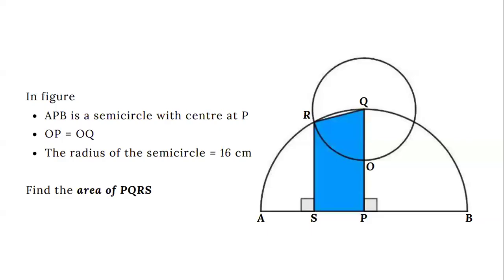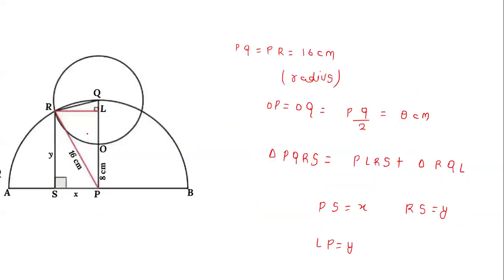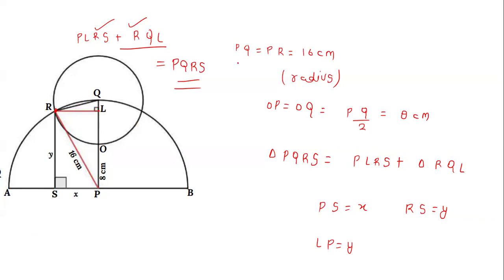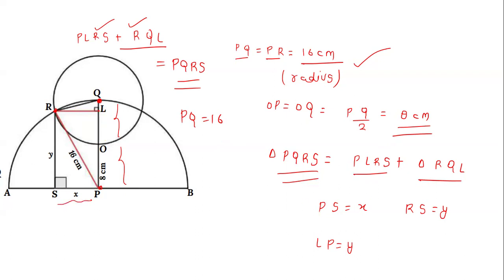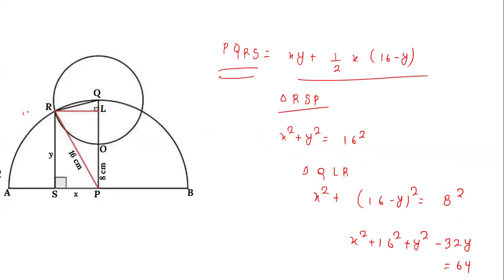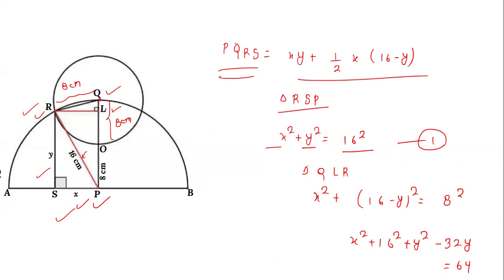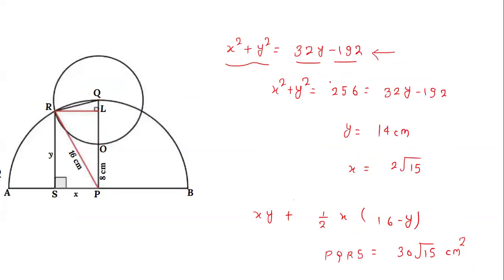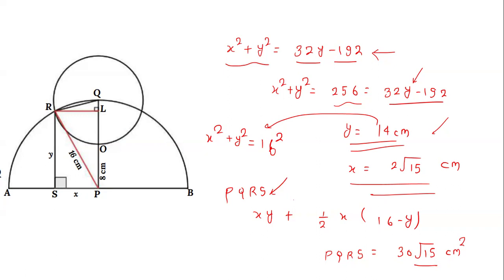Geometry Problem 9